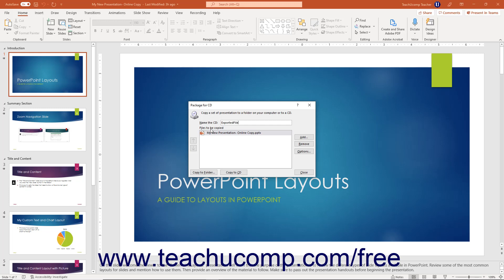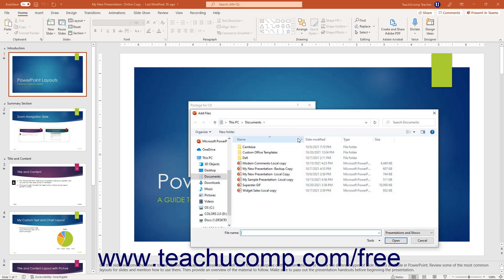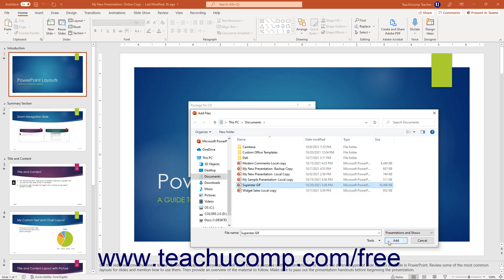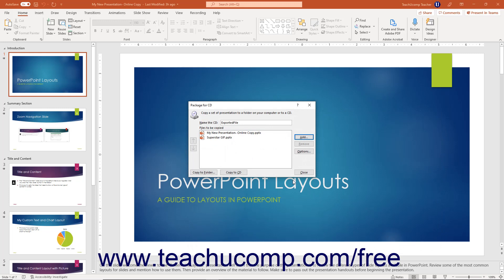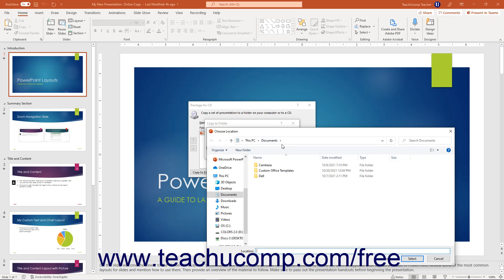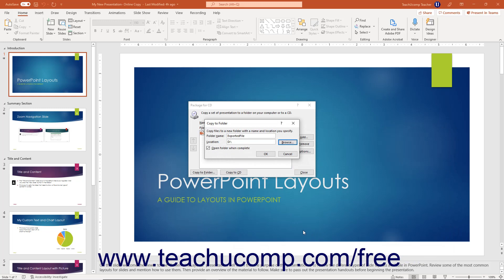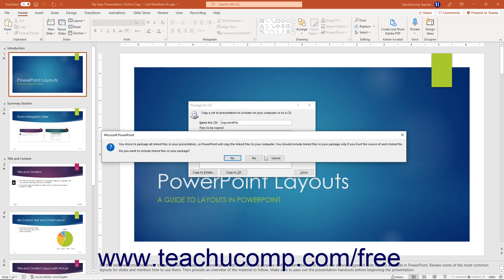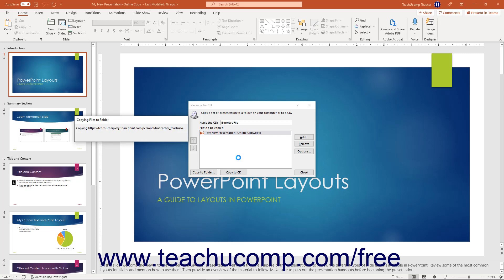Learn How to Package a Presentation for CD in Microsoft PowerPoint 2019 & 365: A Training Tutorial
Learn how to use the Package a Presentation for CD feature in PowerPoint 2019 & 365 A clip from Mastering PowerPoint Made Easy.